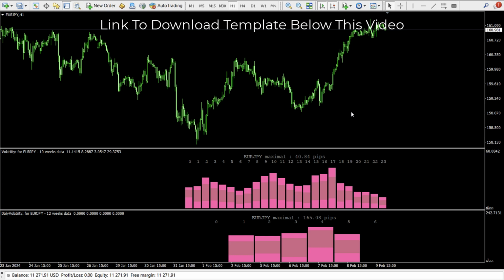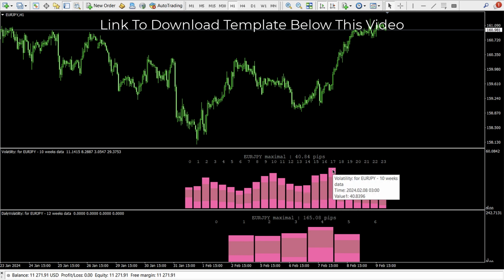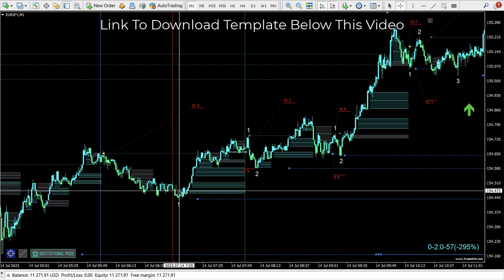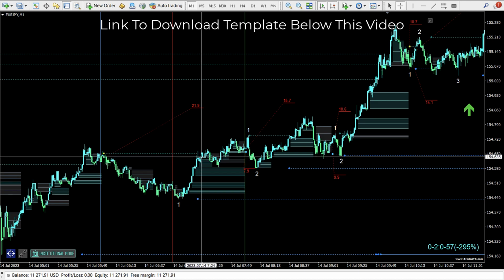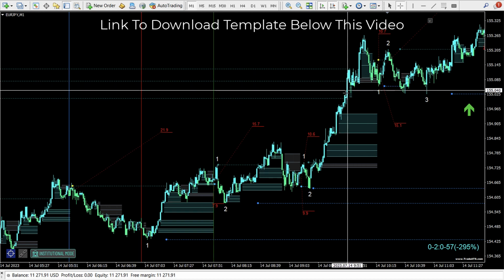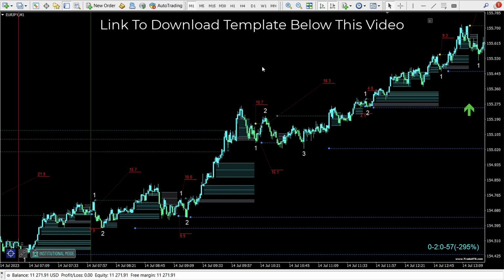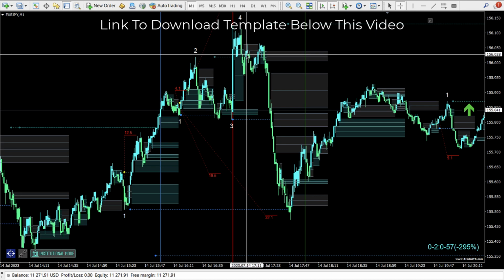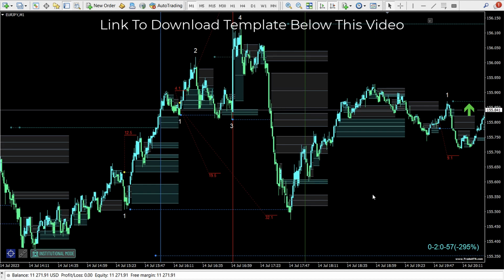Conquering the Challenge: The One Simple Strategy for Consistent Prop Firm Profits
In this video you will learn the simple strategy you can use today to destroy prop firms with explosive trading profits. It works on all instruments. Go to this link to download the template above: